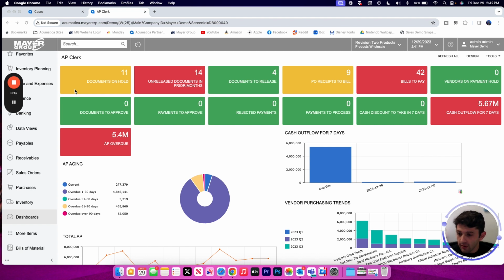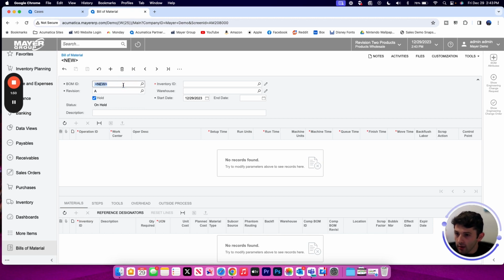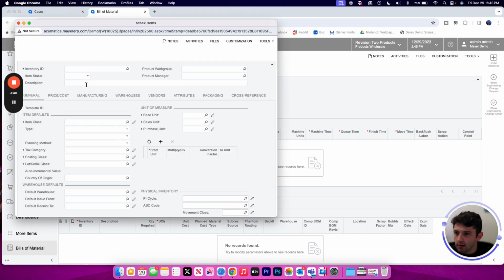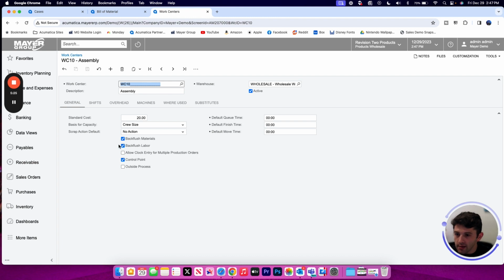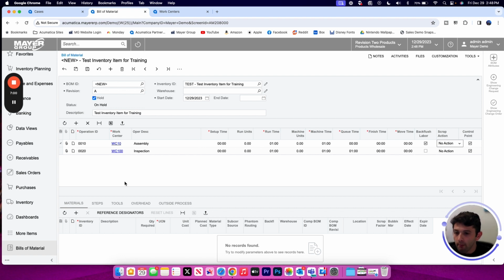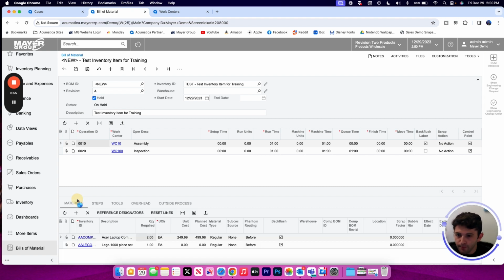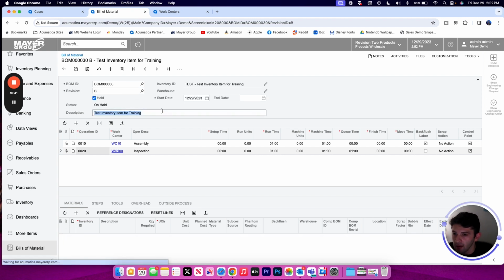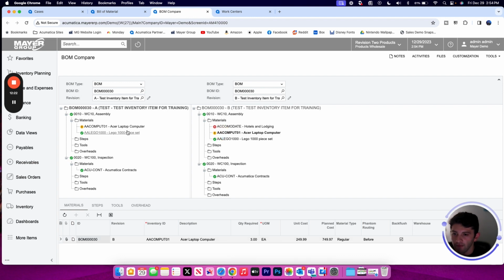Create a Bill of Material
Join Mayer Group's Zach Mayer for a walkthrough of creating a Bill of Material in Acumatica.